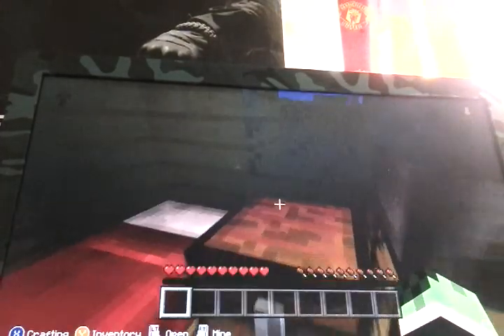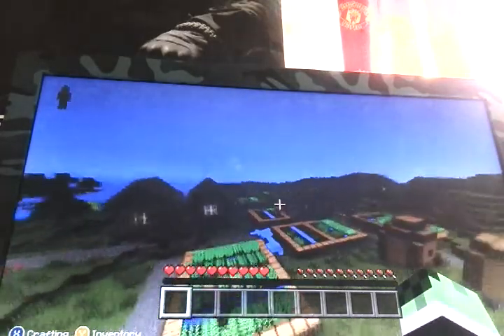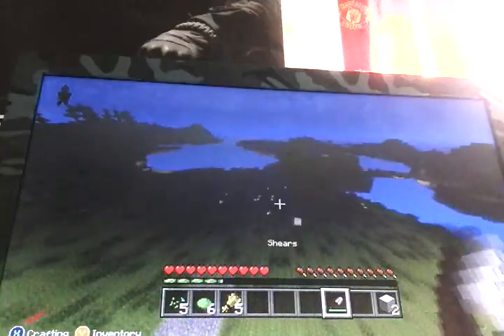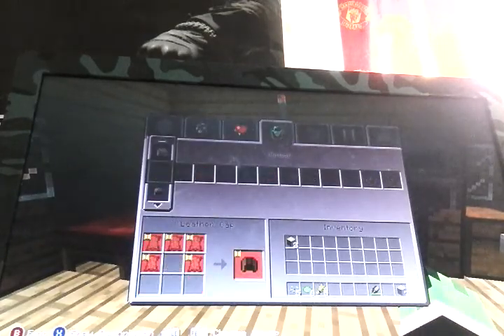"I need wool!" Survival Episode 3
5 likes plz